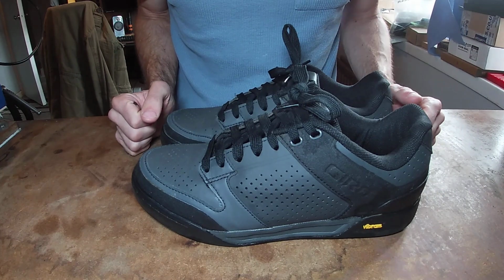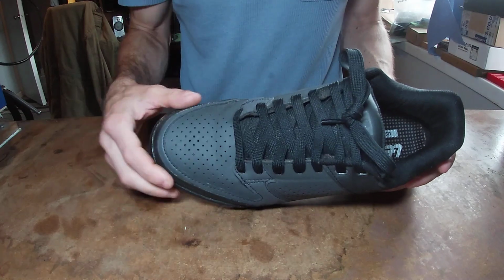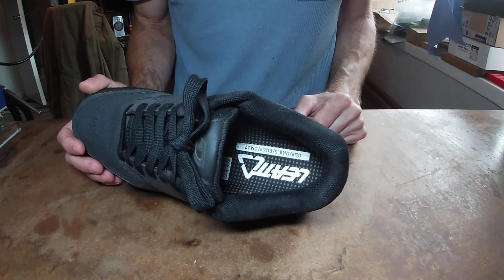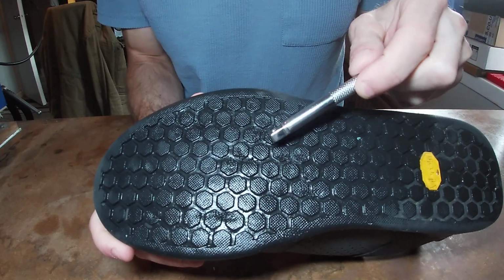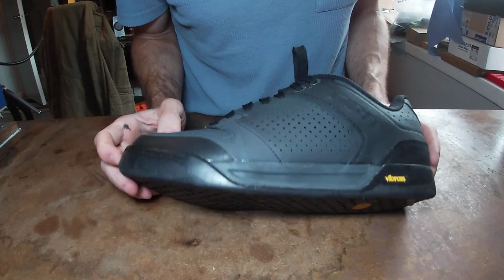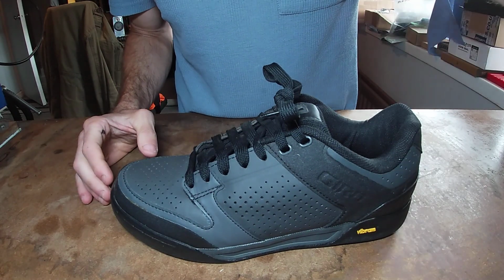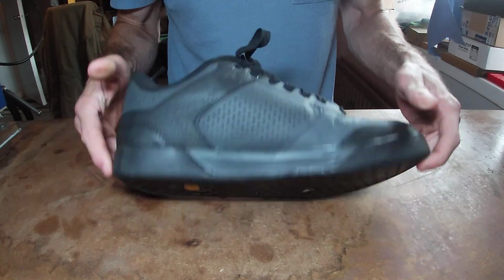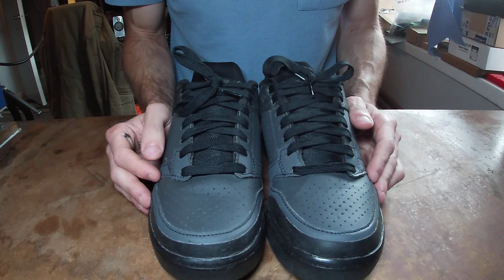Giro Riddance MTB Flat Shoes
Giro Riddance MTB flats.
Overall happy with these shoes, fit seem accurate, they are comfortable when pedaling and offer a good amount of grip for me as an XC rider.

A lot of perforated holes all over seem to help keep feet cool in the hot weather but they are only water resistant and not water proof.